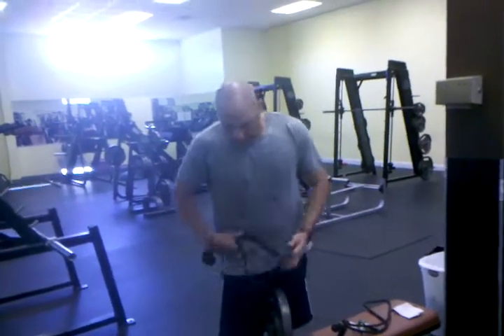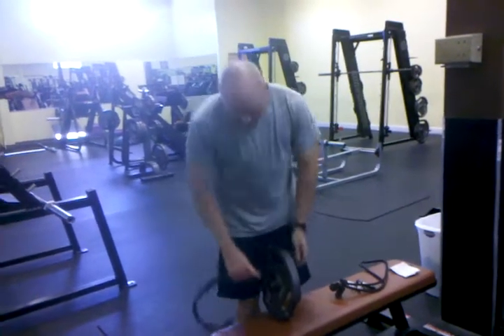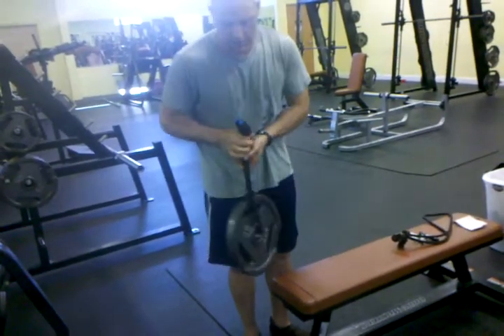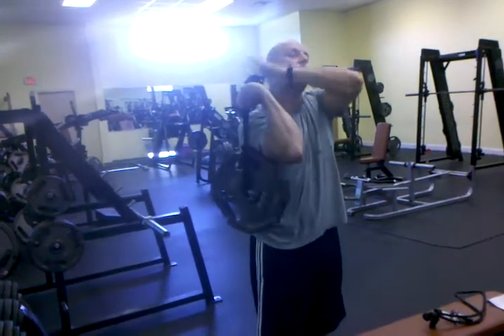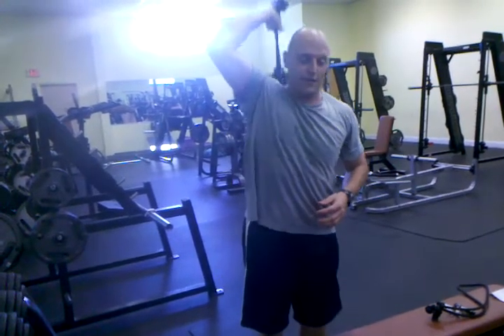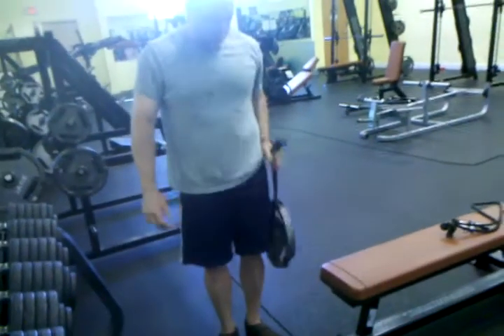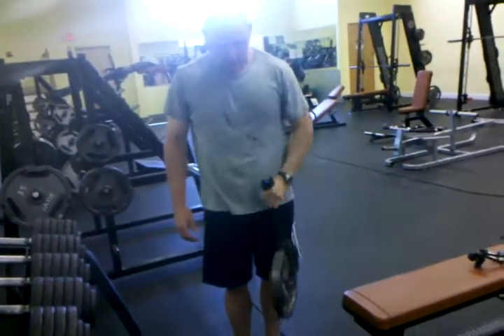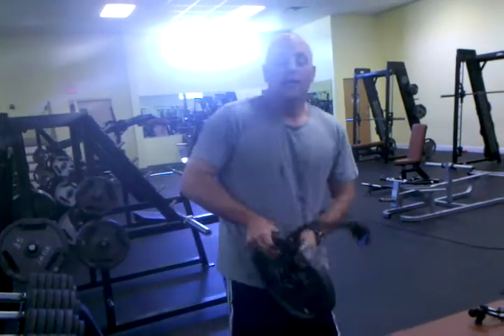Squat Knot- Curl and Tricep Demonstration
How to setup a Squat Knot for Bicep Curls and Tricep extensions.

 Squat knots were designed to cut the learning curve out of the front squat allowing users of all skill levels to safely and effectively perform the front squat. As we started testing them in our workouts Squat Knots found their way into more and more exercises. Once you have used them once training without them isn't the same. DON'T NOT SQUAT USE SQUAT KNOTS!

1/2" Thick with a 2" Knot
Patent Pending and Made in the USA